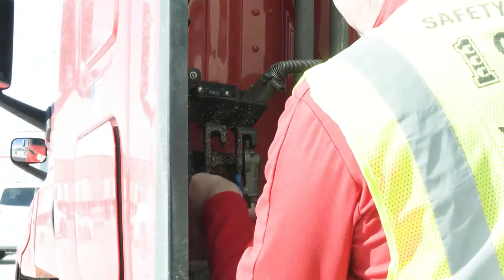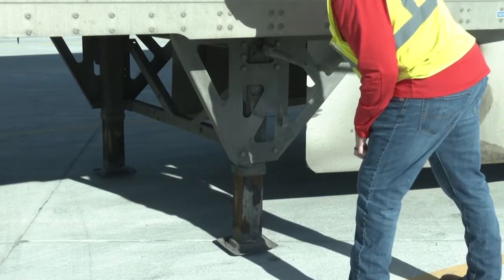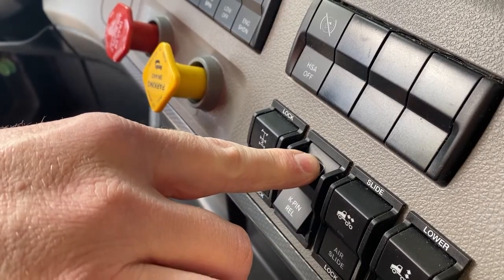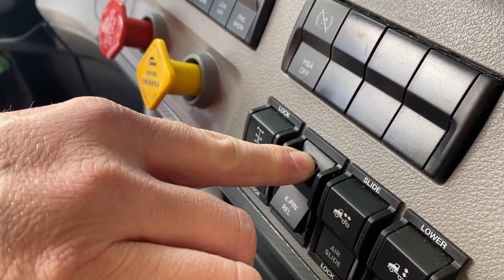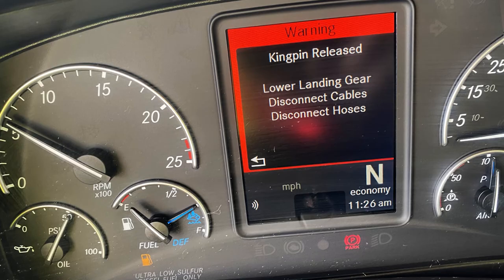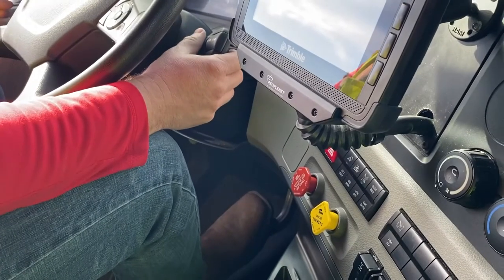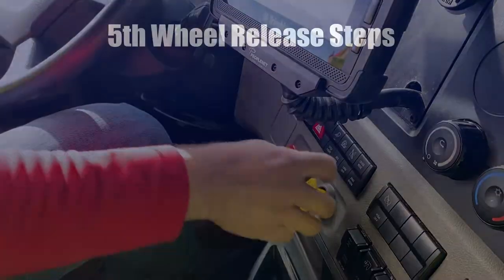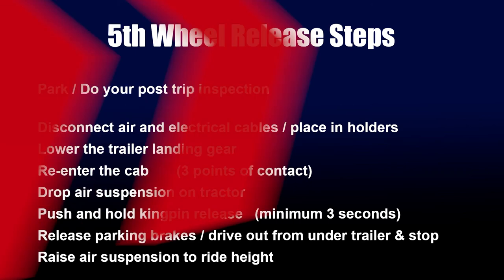How to Safely Release the Fifth Wheel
This video provides instructions for truck drivers on safely releasing the fifth wheel.